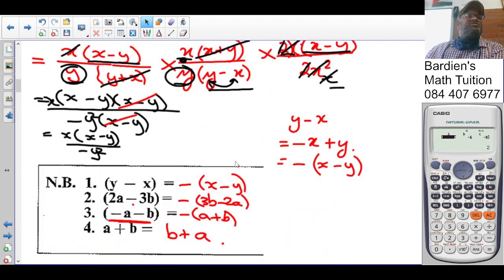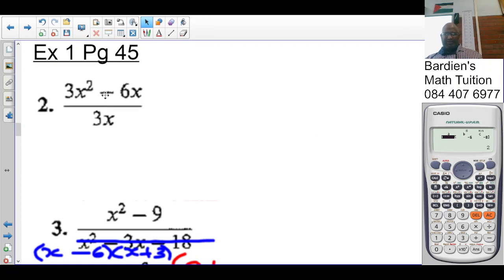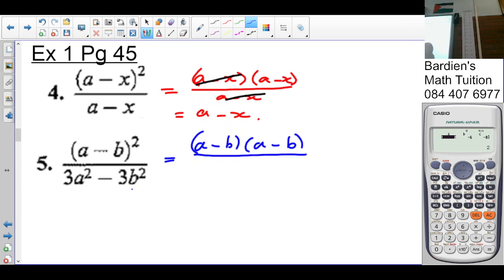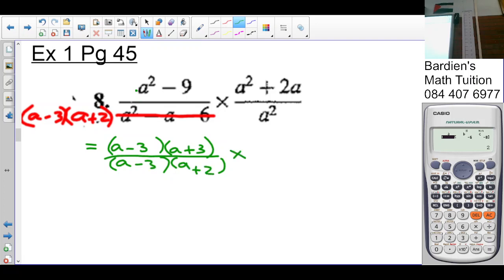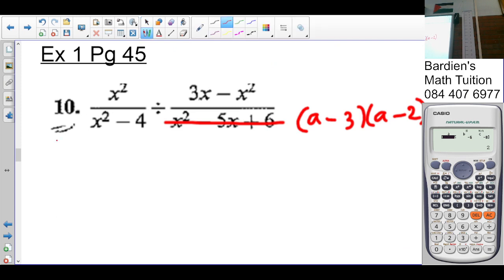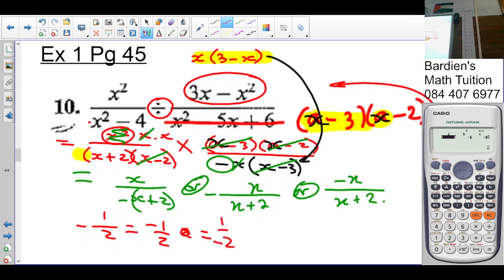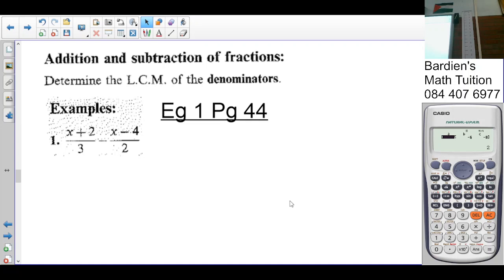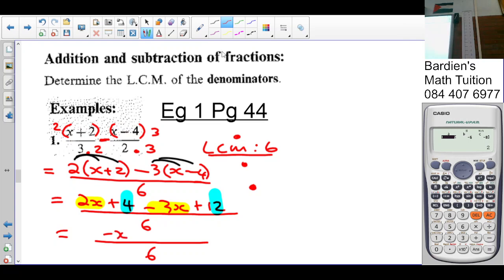Gr 9 ALGEBRAIC FRATIONS L3 Ex 1 Part 3 (Simplification, Addition and subtractions of fractions)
Grade 9 ALGEBRAIC FRATIONS Lesson 3
Ex 1 Part 3
Algebraic fractions Simplification, Addition and subtractions of fractions